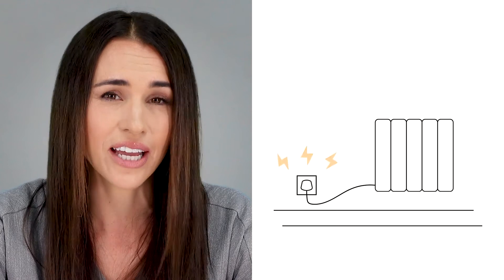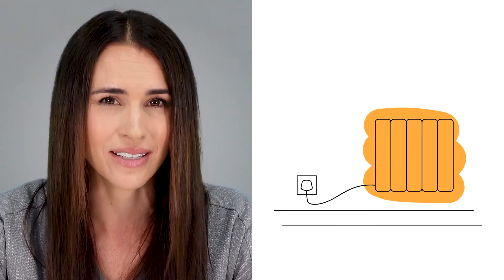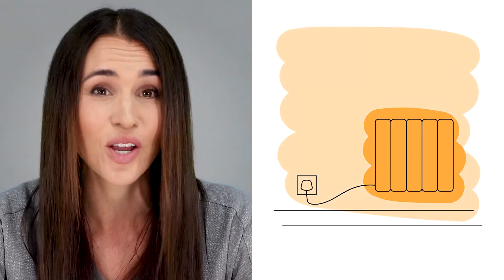How Efficient Are Electric Radiators Compared To Gas? | Electric Radiators Direct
When it comes to heating, efficiency matters – and unlike gas, electric heating is 100% efficient at point of use. For the hows and whys, check out this quick clip.
💬 Connect with Electric Radiators Direct